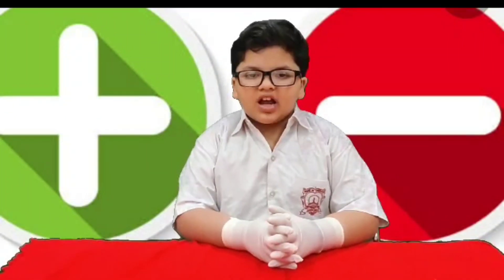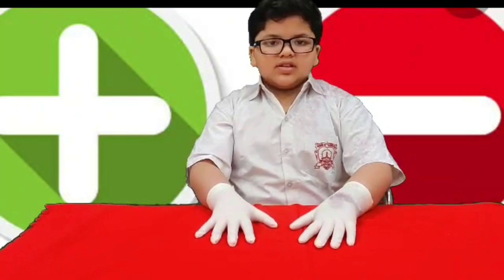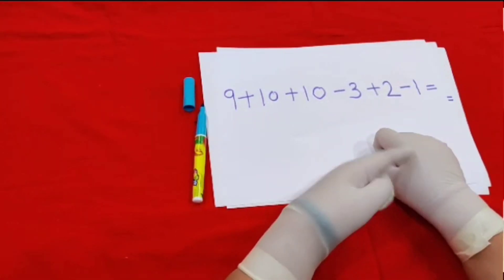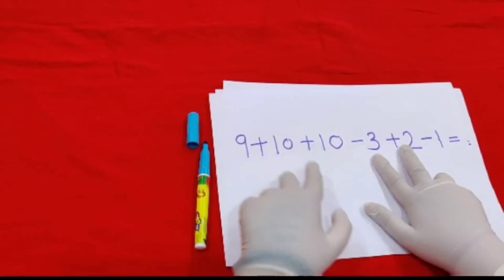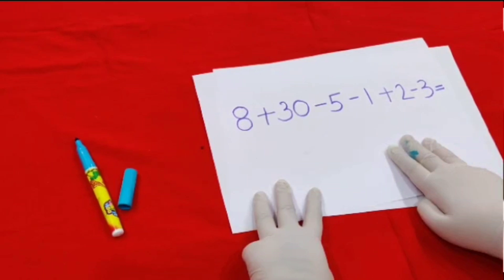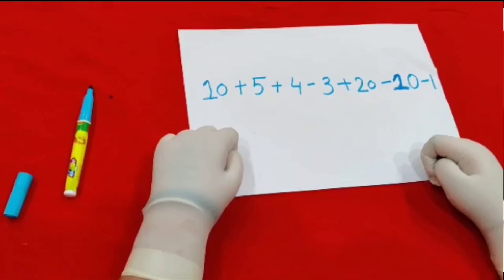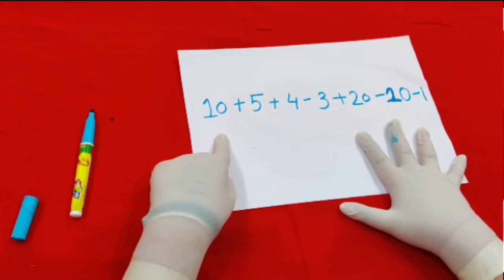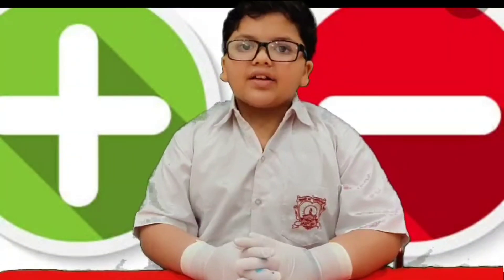Addition and subtraction with fingers |easy method for kids |Rj Rudransh